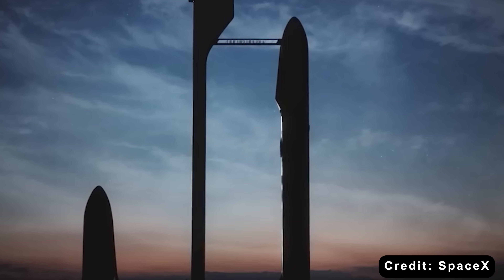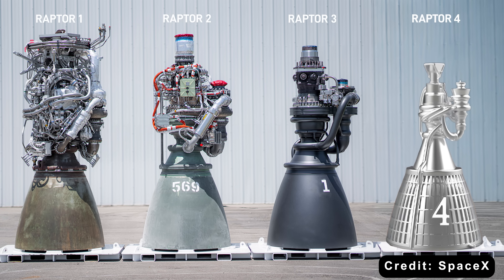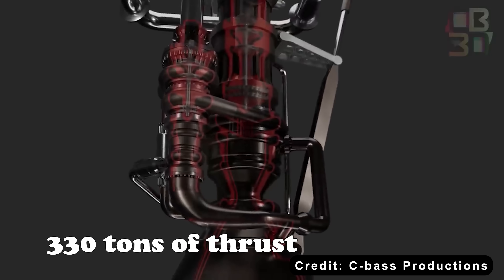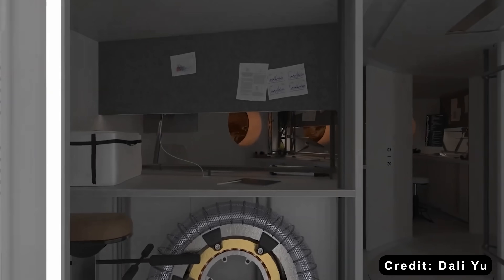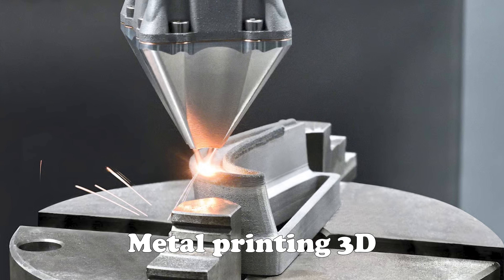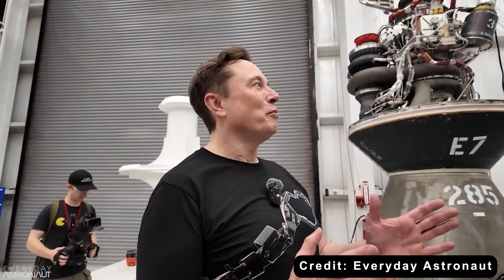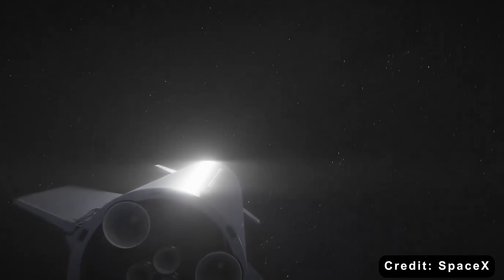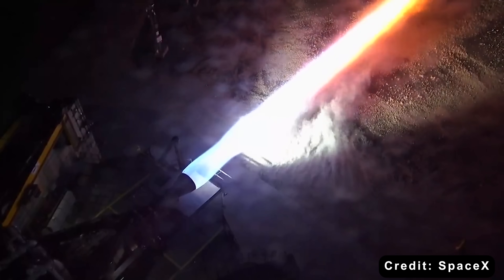Elon Musk Revealed Big Upgrade on Raptor 4 Shocked NASA...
Intro 0:00
Thrust Like Never Before 1:08
Efficiency and Cost Revolution 3:24
Reusability and Rapid Turnaround 5:54
Smarter Missions 7:43
The Philosophy Behind the Power 9:41
The Future Ignites Here  12:02
1) SOURCES OF THUMBNAIL:
2) SOURCES OF VIDEO AND IMAGES:
Imagine standing beneath a rocket so powerful it could lift the weight of more than a hundred fully loaded passenger jets at once. That is the scale of SpaceX’s next evolution in rocket technology: The Raptor 4 engine. It is not just an upgrade; it is a complete leap forward. With 330 tons of thrust and the potential to power future boosters with over eleven thousand five hundred tons at liftoff, this engine is in a league of its own. And here is the most surprising part: it is ten times cheaper than its predecessor, the Merlin engine, which was already known for being simple, light, and incredibly cost-effective. Raptor 4 is set to redefine space travel forever.
But have you ever imagined that SpaceX designed Raptor based on the principles of Elon Musk’s favorite game?
Why does this evolution of Raptor matter? Why does it matter to NASA, to the Artemis missions, and to the dream of sending humans to Mars?
Find out the answers in today's Techmap episode!
To understand what makes Raptor 4 so groundbreaking, we need to look back at the evolution of SpaceX engines.
Elon Musk and his team have always approached engineering like a strategy game. They treat every new version of the Raptor as a new round in that game, where lessons learned turn into immediate improvements. That mindset has allowed them to move faster than anyone else in aerospace.
The Raptor 3 has already achieved an incredible level of performance. It produced around 280 tons of thrust, matching the record of the Falcon’s Merlin engine in terms of thrust-to-weight ratio. But SpaceX did not stop there. The Raptor 4 pushes that number to around 330 tons. That is an 18 percent jump in power over its predecessor. When you multiply that across the thirty-three engines mounted on a Super Heavy Booster, you get roughly ten thousand eight hundred ninety tons of thrust. If the design adds two more engines, that number breaks eleven thousand five hundred tons of total liftoff power.
For perspective, the Saturn 5 rocket that carried Apollo astronauts to the Moon generated about 3.400 tons of thrust. The Raptor 4 powered Starship will produce more than triple that amount. It is raw, unstoppable power that completely reshapes what a rocket can do.
This boost in strength means Starship Version 4 can be bigger, heavier, and capable of carrying over two hundred tons into orbit. The entire vehicle could reach around one hundred fifty meters in height. The upper stage alone grows by nearly ten meters, expanding its pressurized volume and giving crews more room than ever before. In total, the crewed version of Starship Version 4 could offer over one thousand cubic meters of pressurized space, which is about ten percent larger than the entire International Space Station. That means more space for equipment, laboratories, and life support, all powered by the next generation of engines.